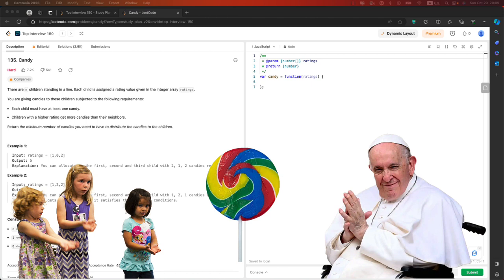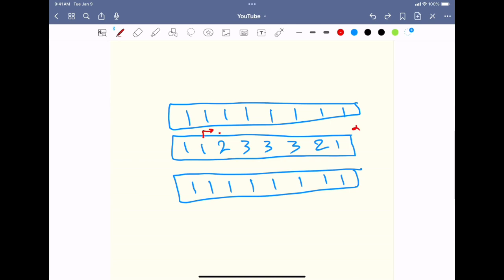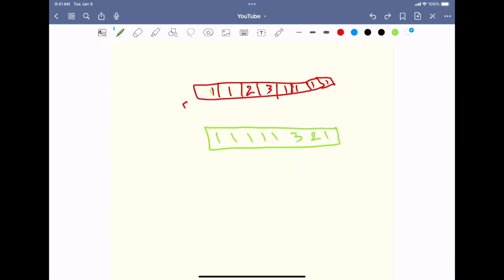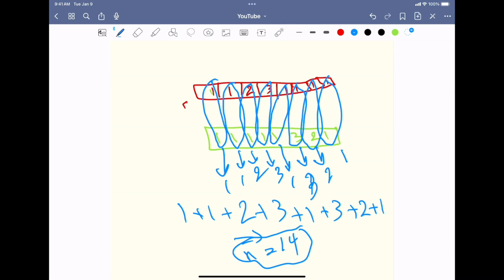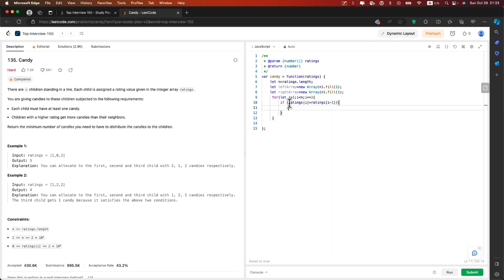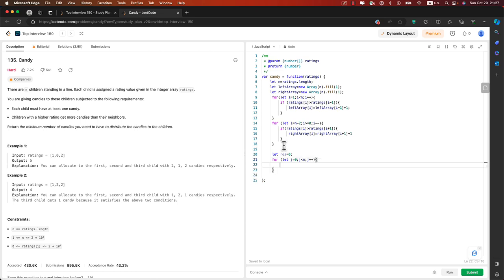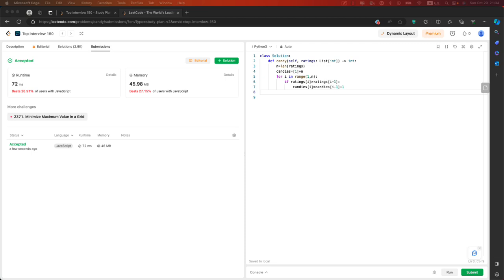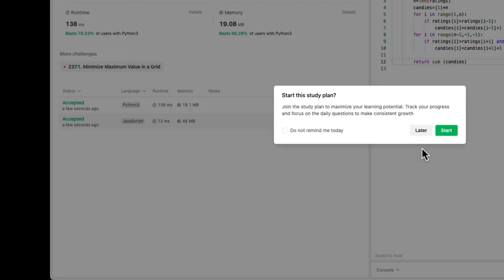Mastering LeetCode: Candy - A Step-by-Step JavaScript and Python Solution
🚀 Dive into the world of algorithms with our latest video where we tackle the Candy problem from LeetCode. We’ll be exploring two different solutions - one in JavaScript and the other in Python. 💻

Join us as we break down the problem, walk through the logic step by step, and write the code together. Whether you’re a beginner or a seasoned coder, there’s something to learn for everyone! 🧠